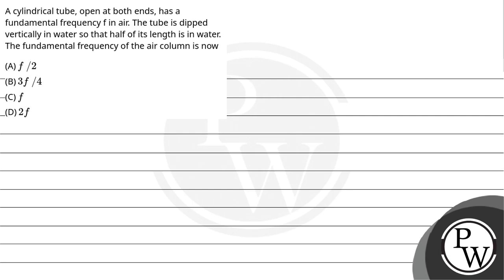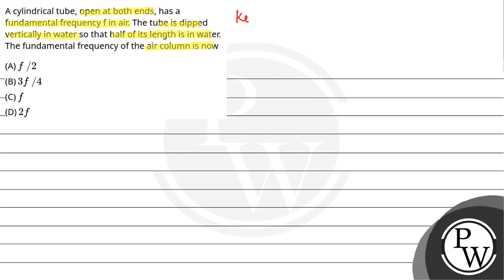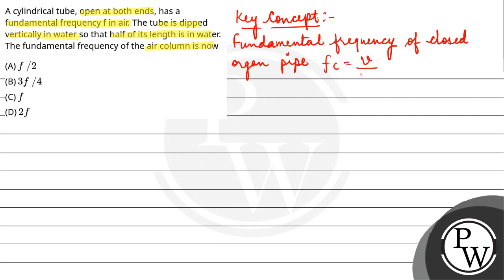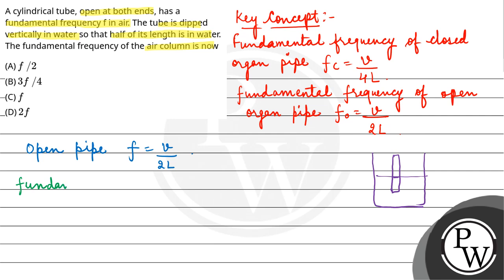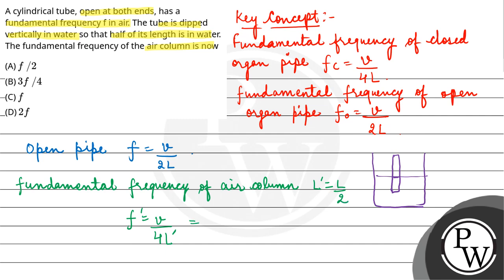A cylindrical tube, open at both ends, has a fundamental frequency f in air. The tube is dipped ....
A cylindrical tube, open at both ends, has a fundamental frequency f in air. The tube is dipped vertically in water so that half of its length is in water. The fundamental frequency of the air column is now 📲PW App